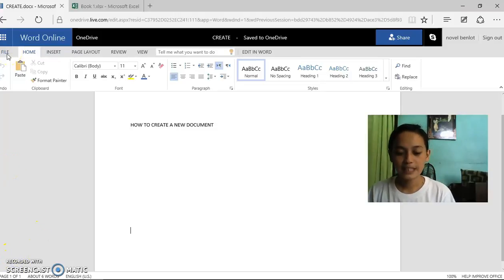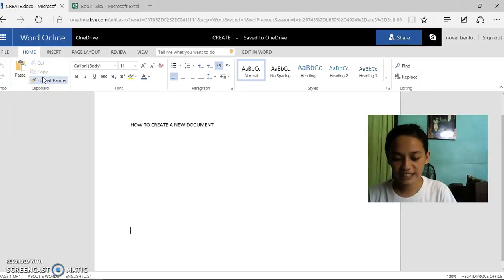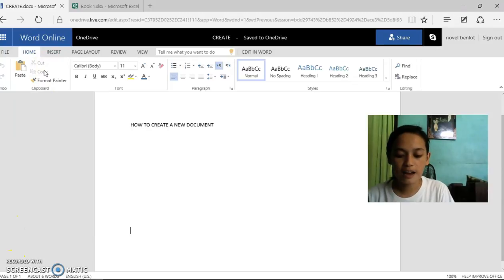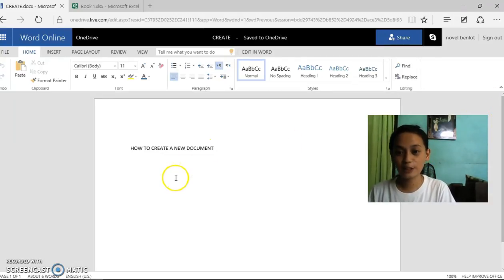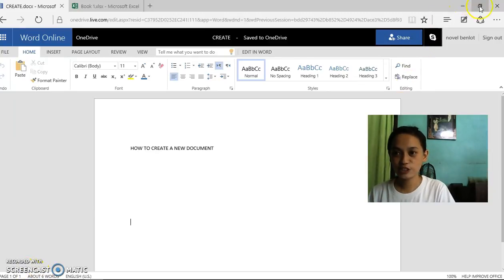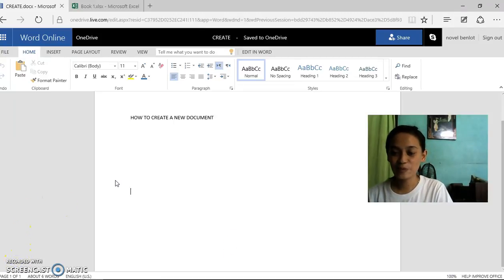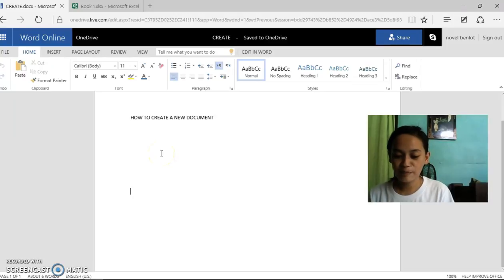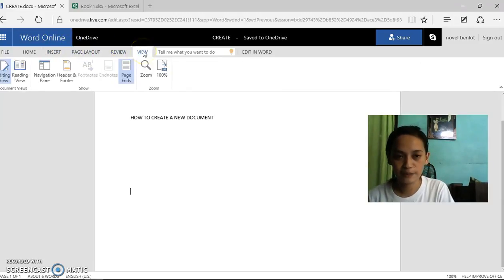Microsoft Word 2010 Screen Elements